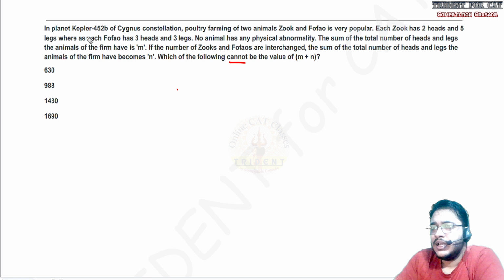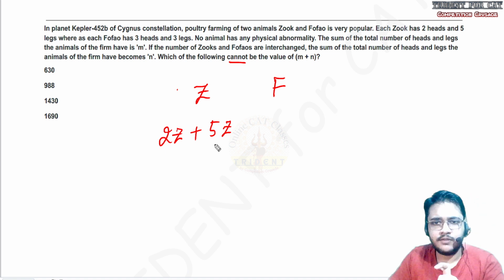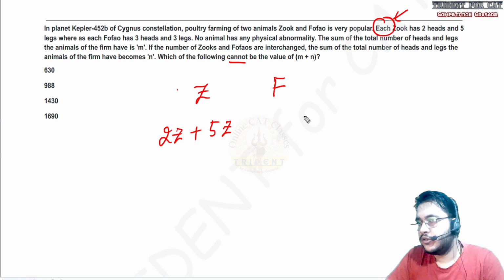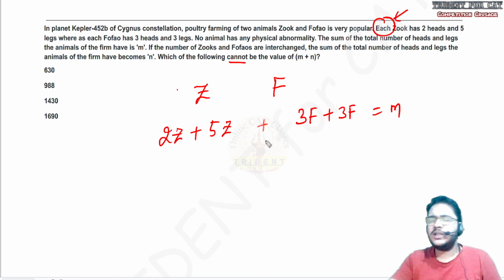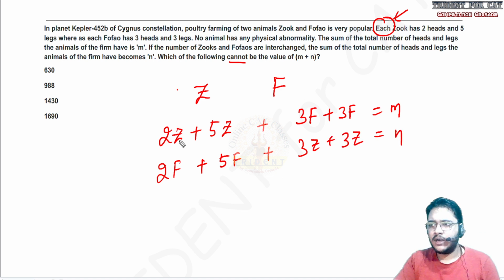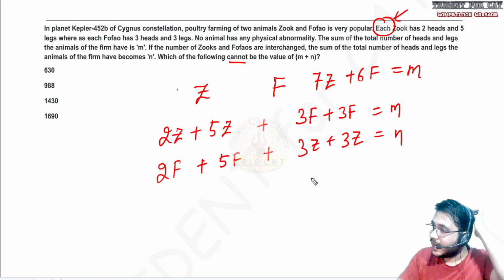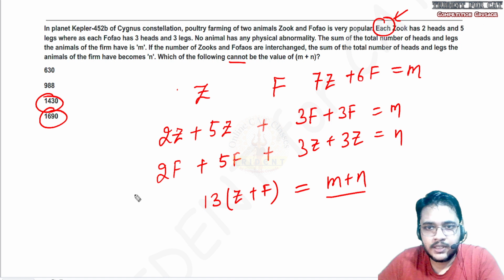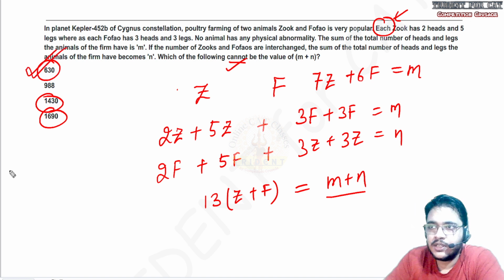Workshop Session 1 | Quantitative Ability